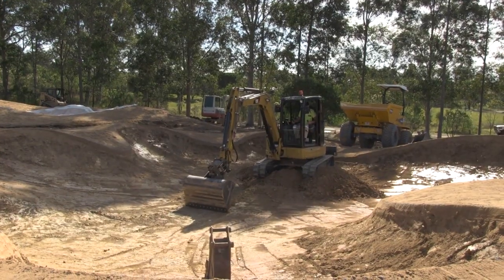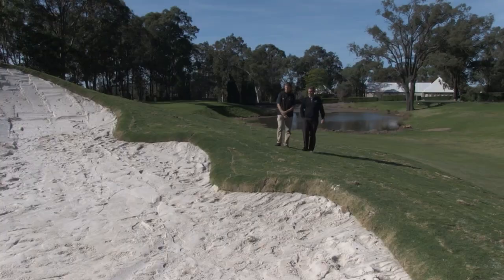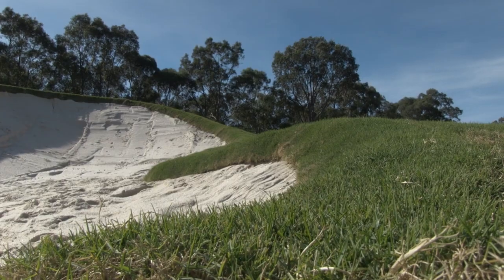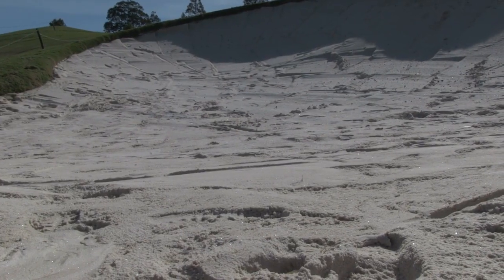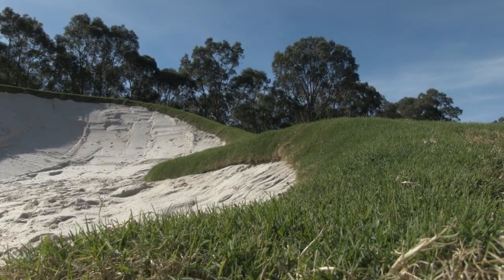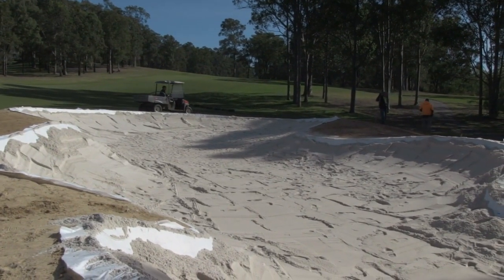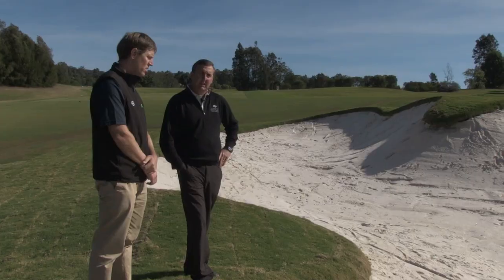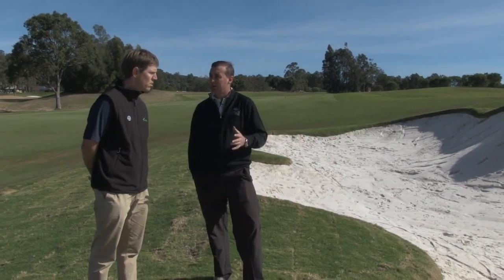Bunker Construction At Cypress Lakes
During the 2015 storms all the bunkers at Cypress Lakes Resorts in New South Wales were contaminated. In 2016, Superintendent Craig Molloy and his team started a 16 week project to rework and recreate all the 96 bunkers on the 18-hole championship golf course. Like all golf courses in this region of Australia, the turf grass used is Couch Grass on all turf surfaces.  Watch the video to learn more.
(Update: Craig Molloy left Cypress Lakes in 2022 and is now the Superintendent at Barwon Heads Golf Club. Joshua Willard is the Superintendent at Oaks Cypress Lakes Resort.)